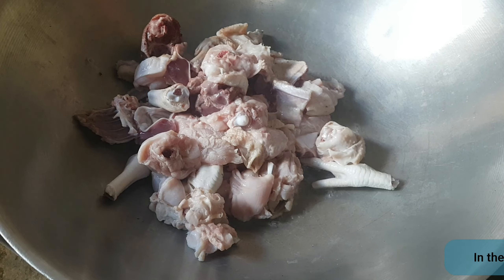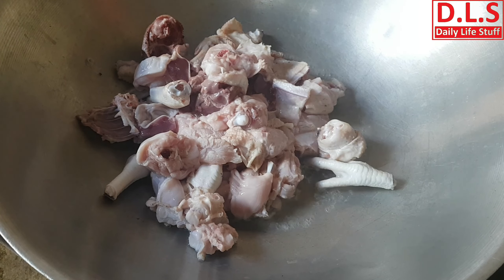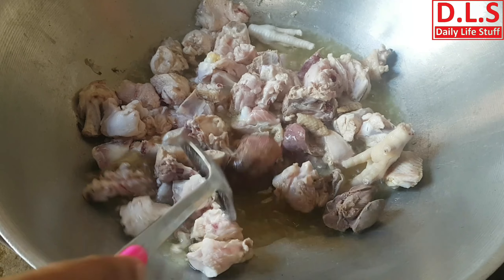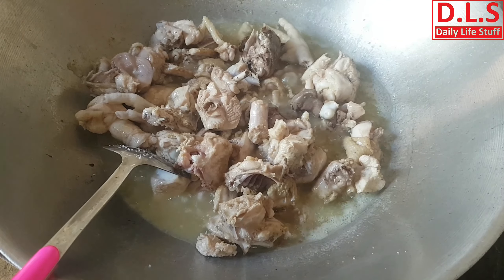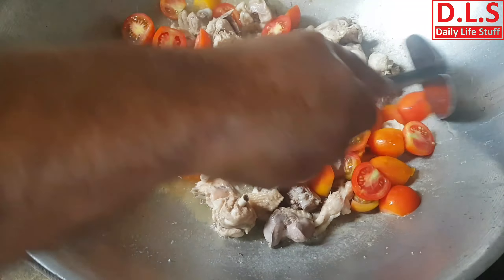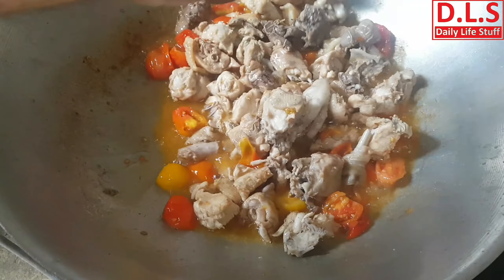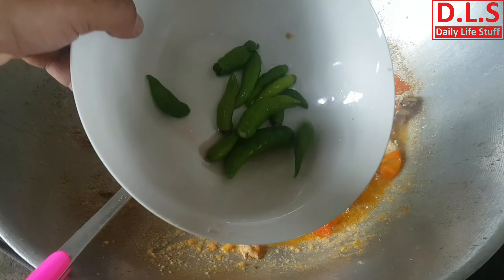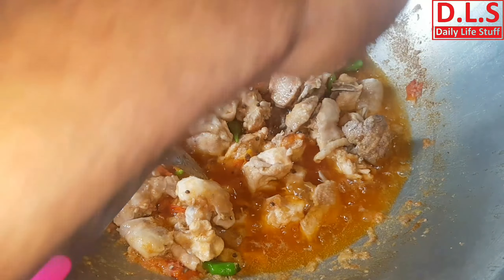Peshawari Charsi Chicken Karahi in Philippines for my family, relatives & friends@pakinphl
Peshawari Charsi Chicken Karahi in Philippines for my family, relatives & friends.
Peshawar Street Food (Peshawari Charsi Chicken Karahi )
In the love of our Peshawar brothers, &  I am going to cook Peshawari Charsi Chicken Karahi, in Philippines, in the remembrance of my best friend Sohail Khan,  for my family, brothers/sisters and relatives friends.